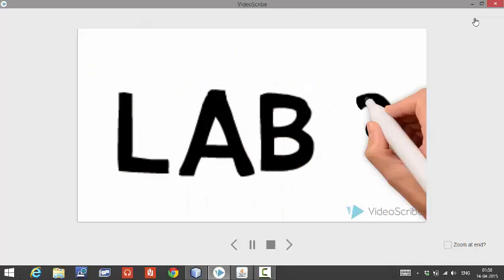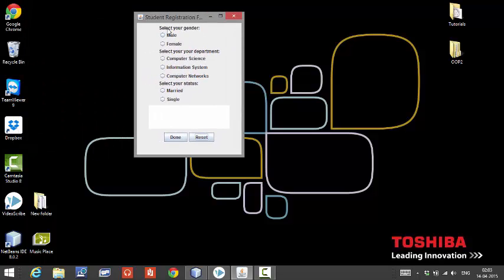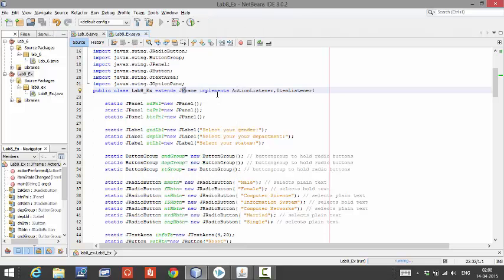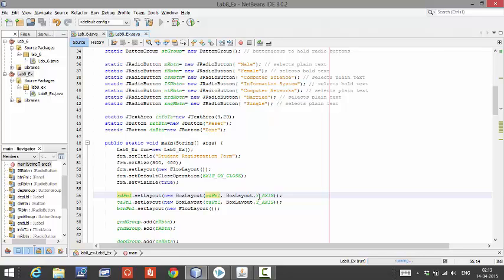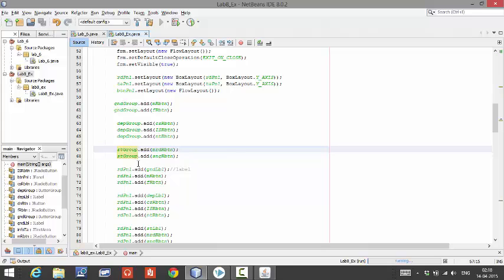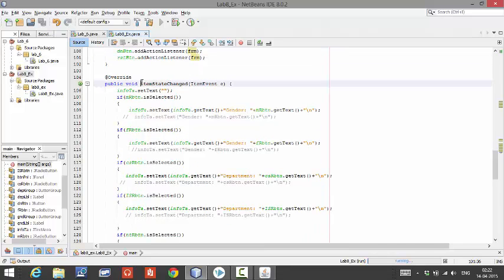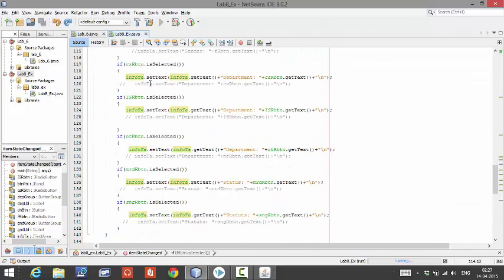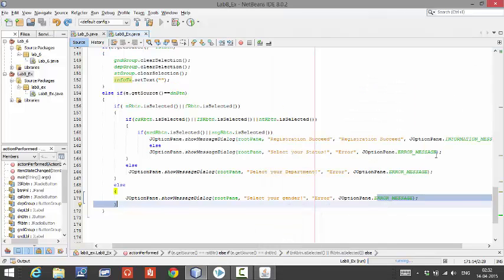Lab-8: GUI Programming in Java - Radio Buttons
In this video, the instructor talks about creating a radio button and its action listener in Java. BoxLayouts and JPanels are also introduced in this video.